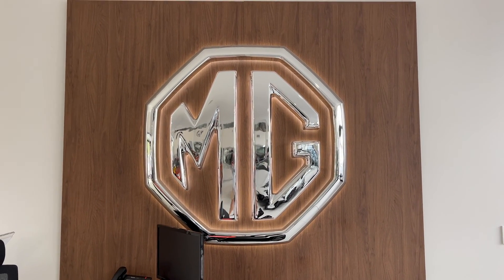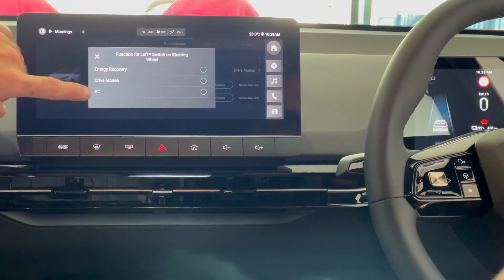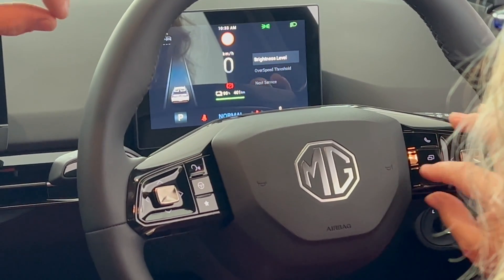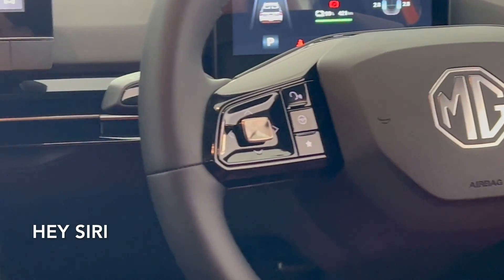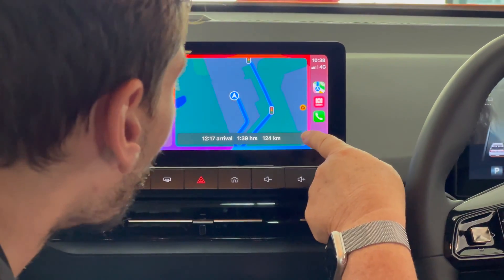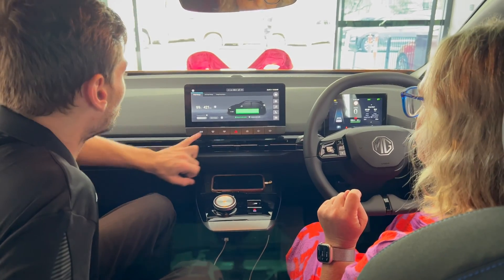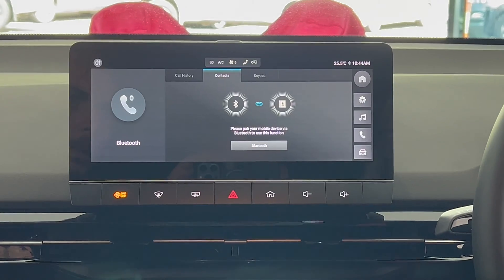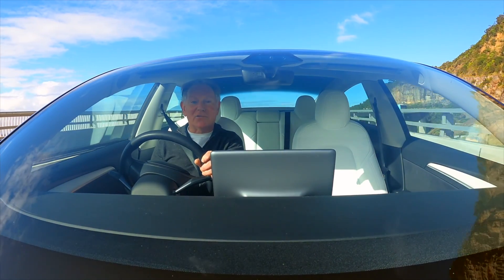MG4 EV System setup - Deep dive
This is a deep dive into the MG4 EV system software to explore Bluetooth connectivity, Apple Car play, system preferences, Regenerative braking and much more.